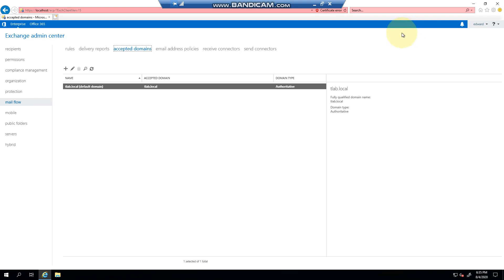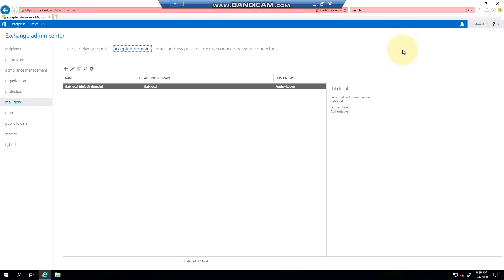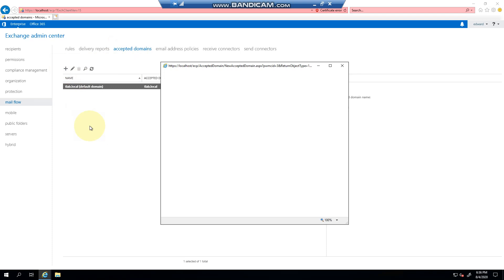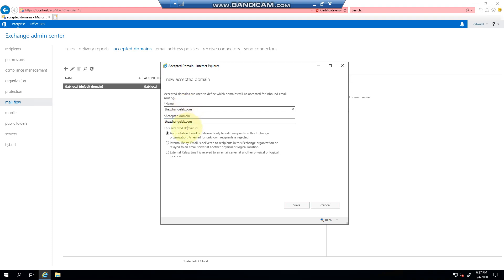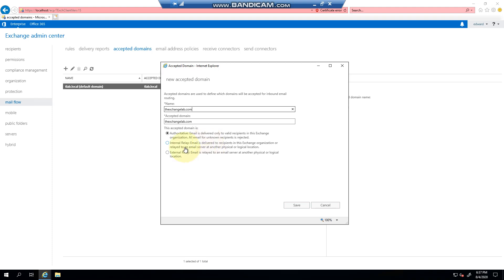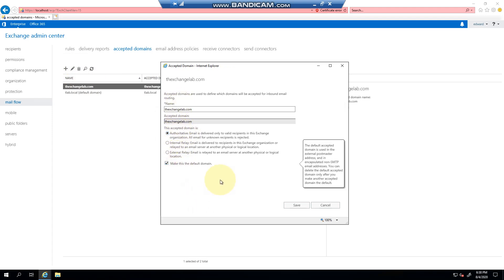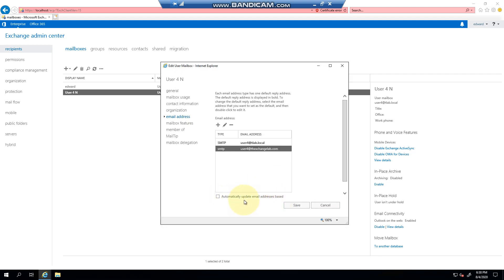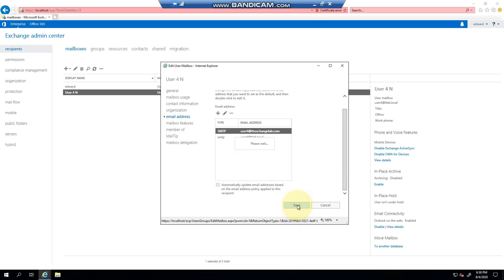Exchange 2019:- Accepted domains and how to add them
Learn all about accepted domains in Exchange 2019 and how to easily add them to your system. This tutorial will guide you through the process step by step, ensuring a smooth integration of new domains.